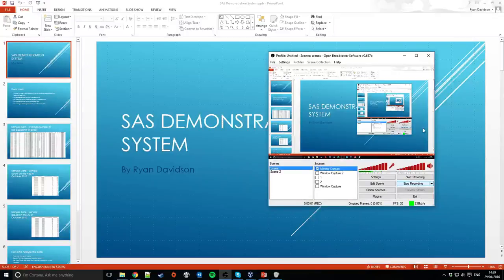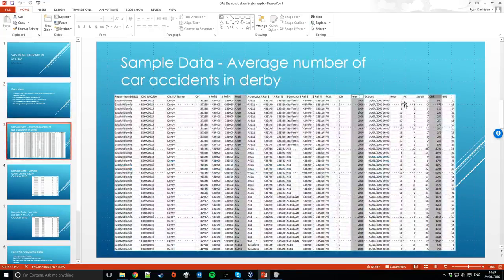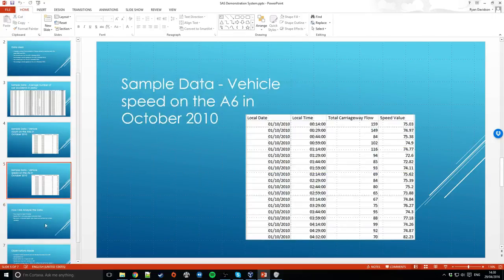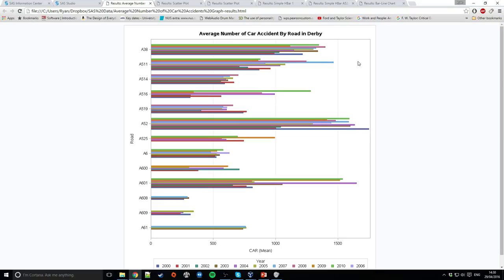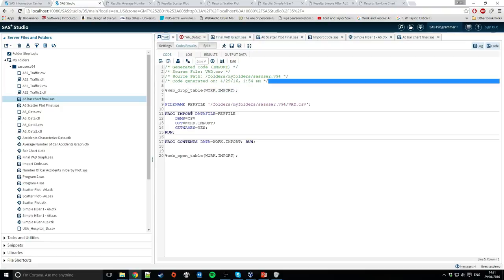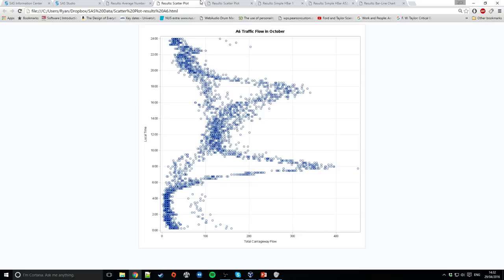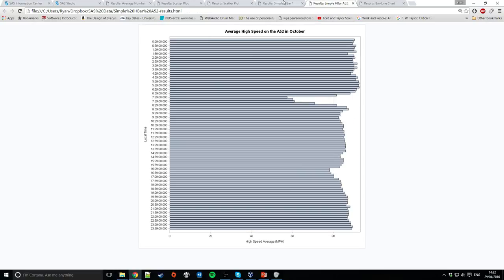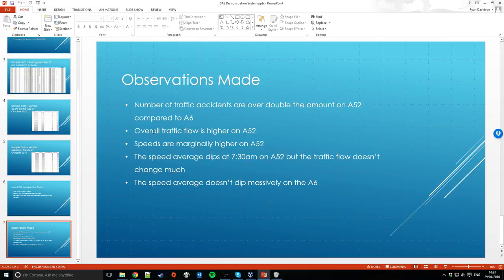Ryan Davidson SAS Demonstration System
Ryan describes how he used SAS to analyse road accident data on the A52 and A6 near Derby